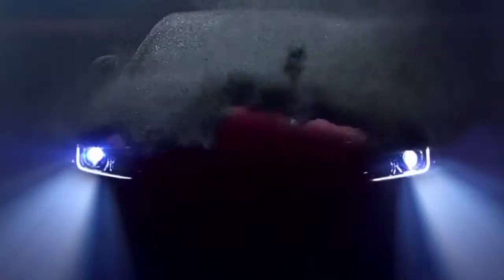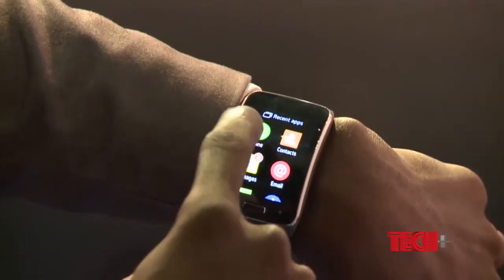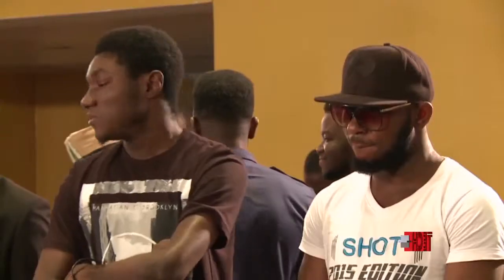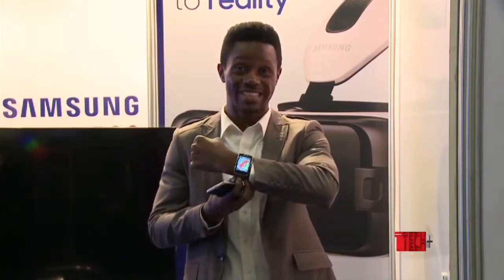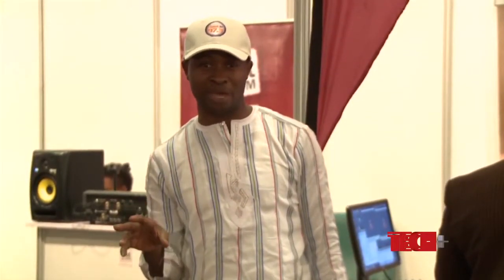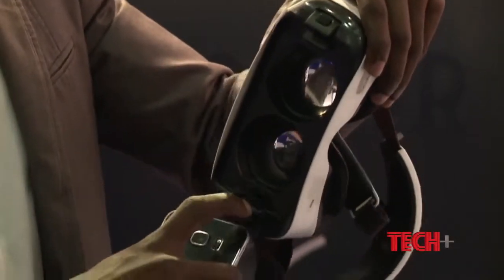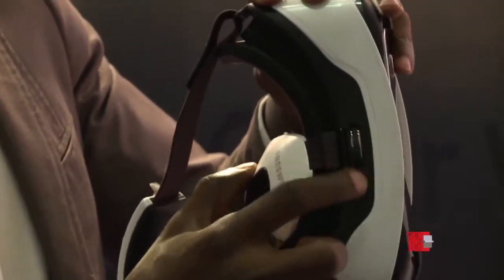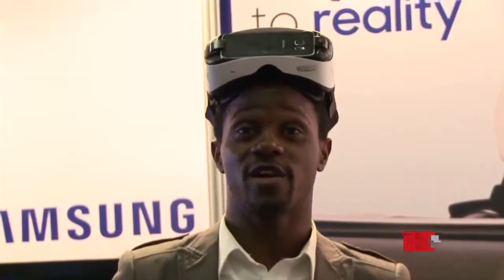Tech+ 2015 Exhibition and Game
Clips of Tech Plus Conference and Exhibition/Game, Lagos Nigeria